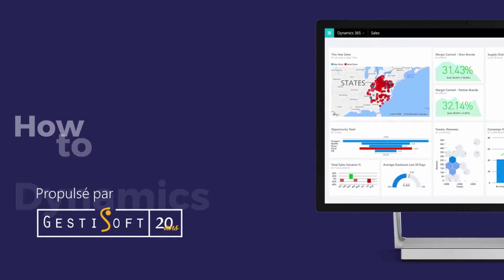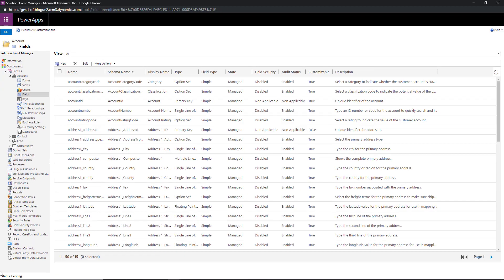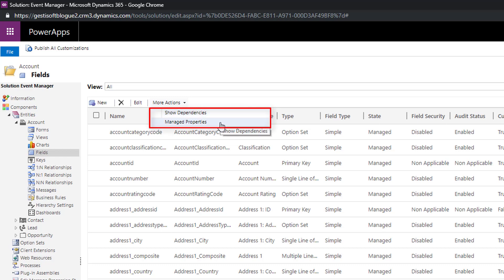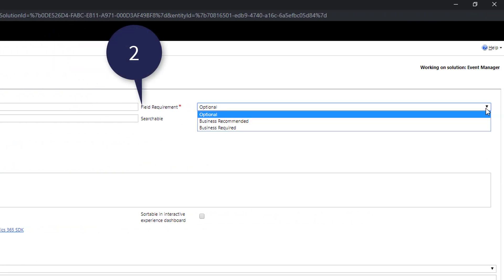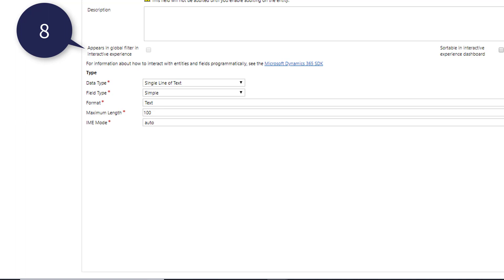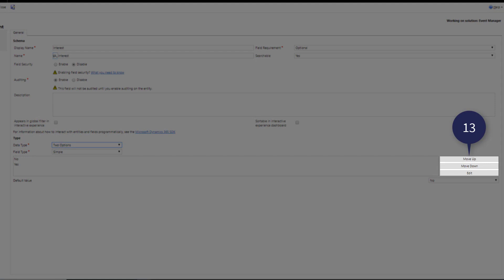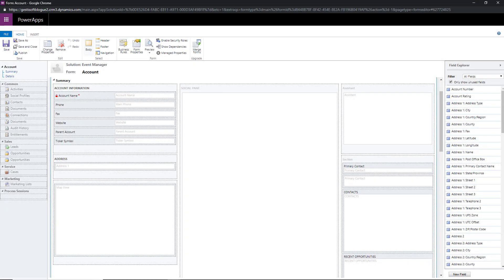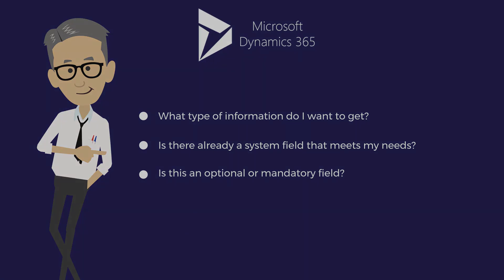Microsoft Dynamics 365 - How to create a field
Script : How to add fields in Microsoft Dynamics 365

You’re now at the point where you’re thinking about the fields to add in order to get the data you want.
This blog will show you step by step how to create a field and how to integrate it from a Solution
The best way to create and customize new fields it’s to go through a solution
This allows you to keep track of who did those customizations in your Dynamics 365 CRM.
So, for the first step, click on Settings and choose solutions.
This is the complete list of solutions already present in your Dynamics 365 CRM. To create our fields, we’ll use the solution event manager.
We now must identify which entities we want to integrate our new field into. The field will be linked to this form.
For the demo, we will create this new field inside the account entity.
Here we can see different sections of the solution editor :
Point #1 shows the Account entity
Point #2 are All the fields that we find inside the account entity
Point #3 is What we can see in the available field list. You can see all the fields, the customizable fields and the fields that you have already customized.
Point #4: Represents the different things you can do with the field list.

You can create a new field, delete a field with an unmanaged state, modify an existing field, and another action that allows you to display fields’ dependence and managed proprieties.

These last two topics will be explained in more in detail in an upcoming video because it requires its own training.

So, for this demo we’ll click on the New button, and we’ll create a field Interest that will allow us to generate lists of accounts that are interested in participating in our events.

It’s important to note here that if you create the field in the account form, this same field will have to be recreated in all the other entities.

What you are currently seeing on your screen is the field creation interface.

Here’s a point by point explanation of this interface:

1. We find the complete name of the field as it appears in the form

2. Here we define if the field is:

o Optional, so it can remain empty.

o Recommended constraint, so it can stay empty, but it’s strongly recommended that it be filled. We can recognize this type of field by the blue cross.

o Mandatory constraint, which means this form won’t be saved if this field is empty.

3. The name of the field is the identification of the field in the SQL database. We see that the prefix is GS so, this field will be noted as one created by Gestisoft.

4. Search possibilities.

5. The security level for the field is the option to make this field available according to the level of security of the user.

6. Audit: define if this field can be audited.

7. Description of the field function.

8. Activation of the field in a global filter of the user interface. This is an improved interface of the CRM that maintains the same user experience and screen layout in your CRM whether you are on PC, tablet or mobile.

9. Activate availability: whether the field is sorted in the dashboard of the user interface.

10. The data types that we can enter in the field. In this case, we have chosen two options: yes or no. For more details on the data types you can read the blog, “What is a field in Dynamics 365?”

11. Field type. In this case you have the choice between simple, calculated and cumulative.

12. We find the options users can use to fill in the field. In this case, the user can choose “yes” or “no.”

13. The option editor. You can decide which option is presented first. In this case, “no” is offered in first in the list, ‘’Two options.’’ You can also modify these choices.

14. You can set a business rule linked to the field.

When you are done customizing, remember to save the field.

So, you have created your field, ‘’Interest.’’ Now you need now to insert it inside the main Account form by double clicking.

We are now inside the form editor. To learn more about this editor, I recommend watching our video that expands on this subject: How to create or modify a form in Microsoft Dynamics 365.

Go to the right column named Field Explorer, and you’ll find all the available fields that can be added to the form (...)